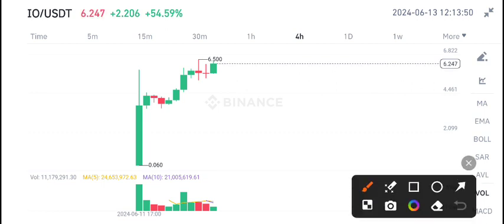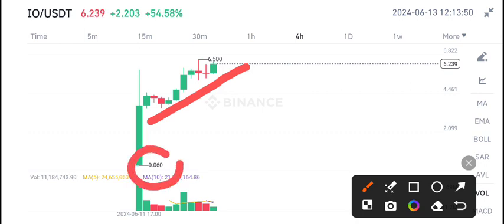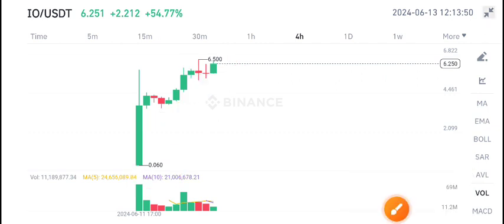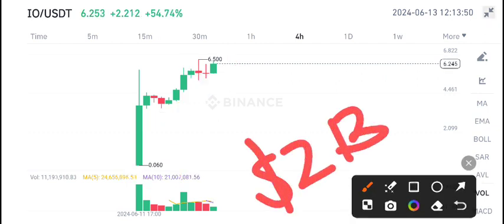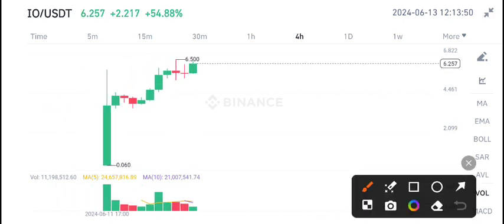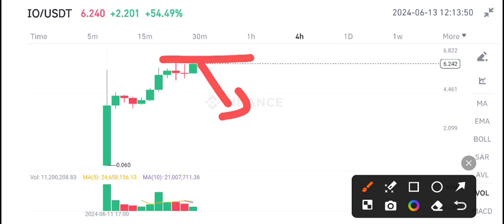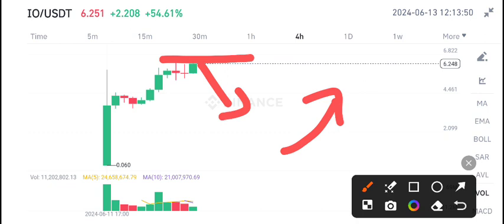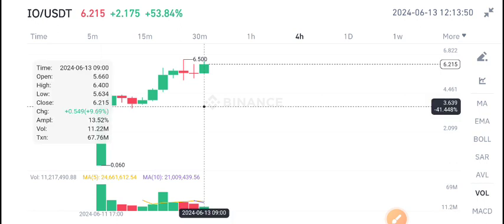Io net IO Price Prediction! IO Coin News Today! IO crypto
Queries Solved:
1.  today target
2.  price today
3.  price prediction
4.  token today target